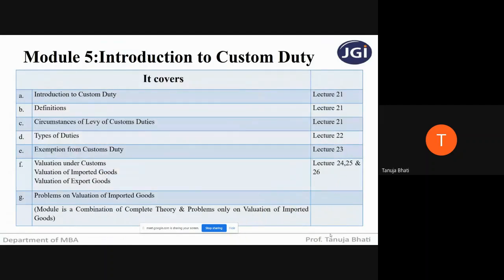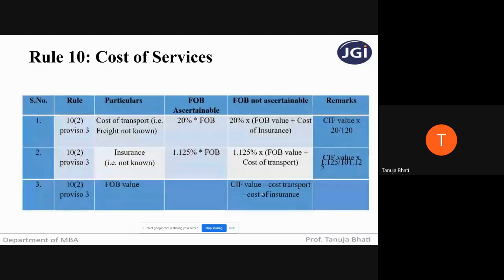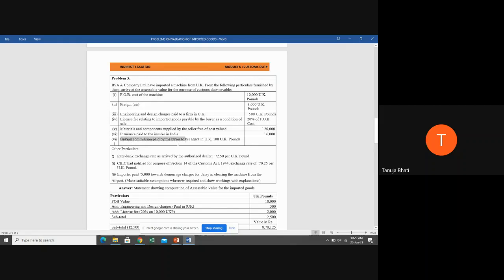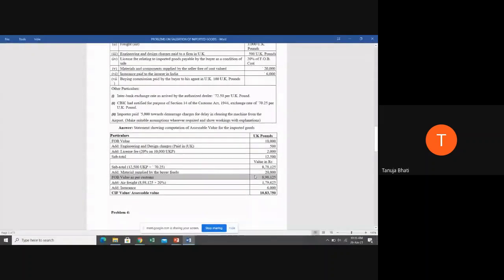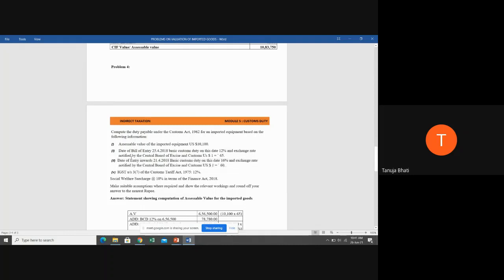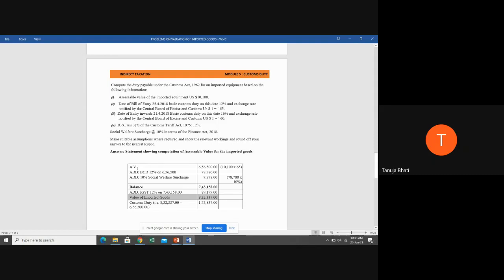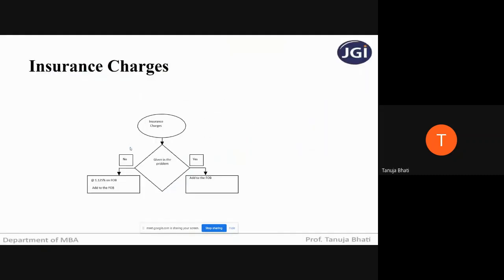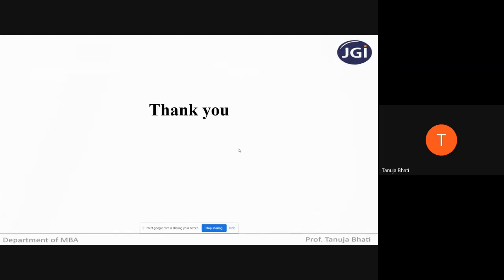JCE MBA 4th semester 20MBAFM403 Indirect Taxation Lecture 27 Module 5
Lecture 27 - Module 5 - Introduction to Customs Duty
It covers:
Continuation on Problems on Valuations of Imported Goods